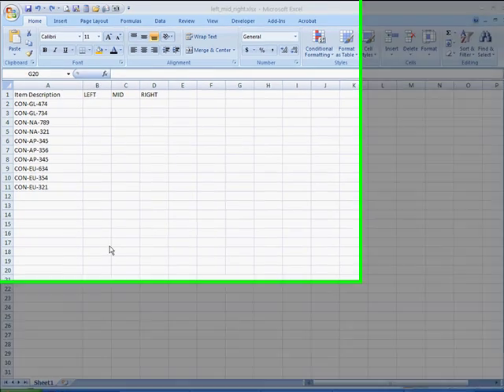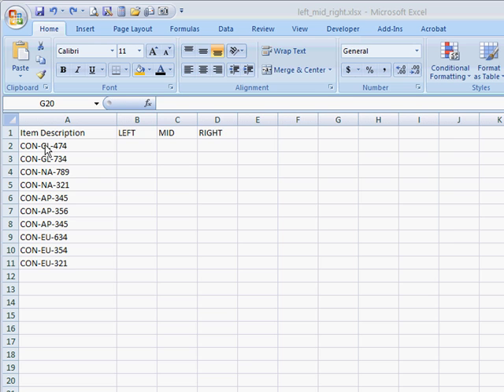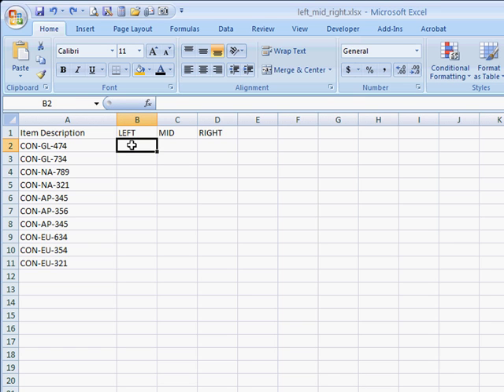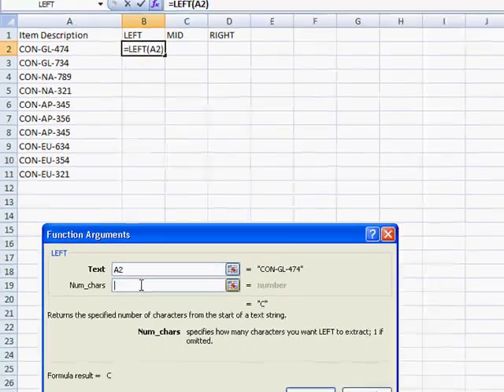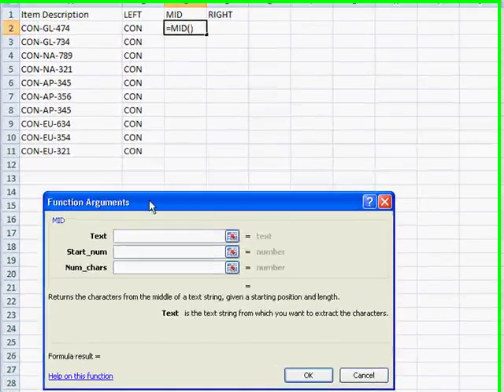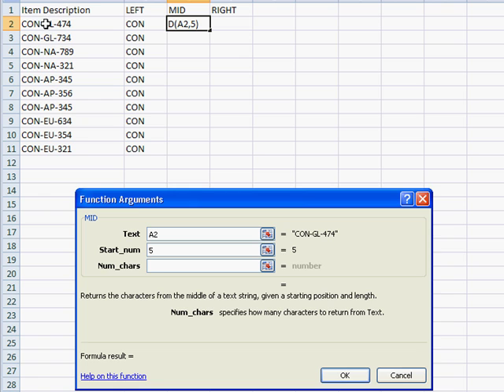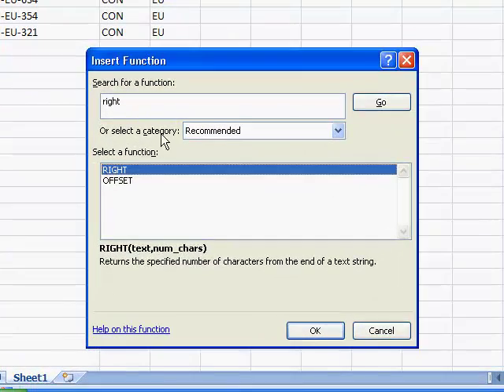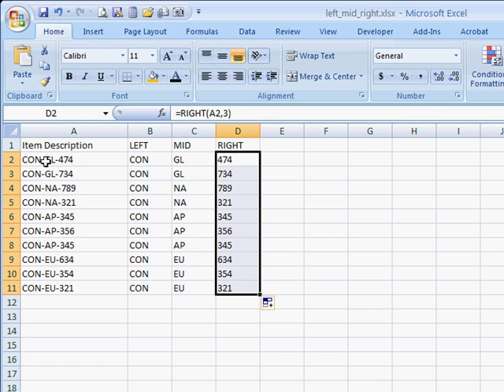Use the LEFT, MID, RIGHT Text Functions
Demo on how to use the text functions LEFT, MID, RIGHT in Excel 2007